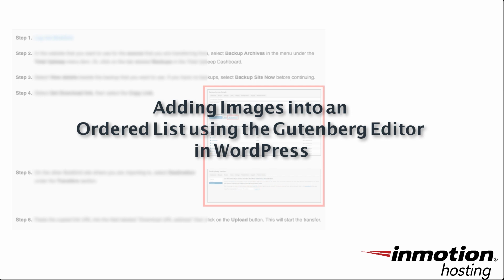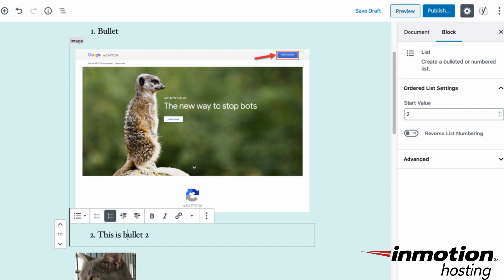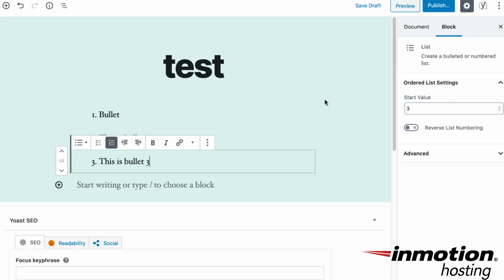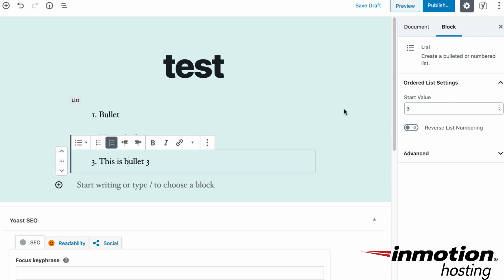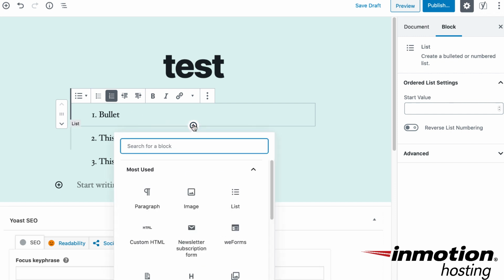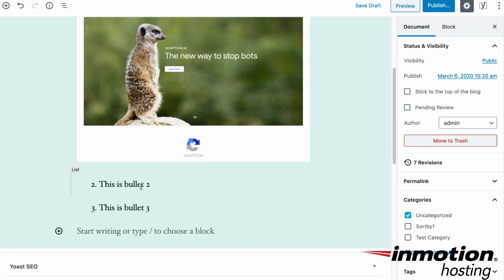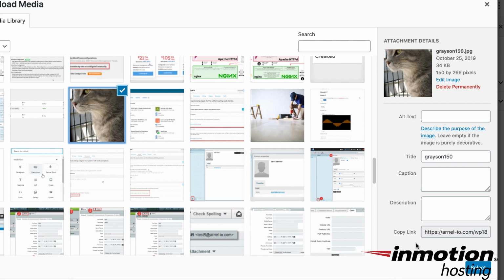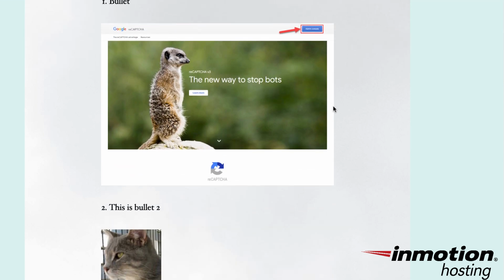How to Add Images to an Ordered List in WordPress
Learn how to add images in the Gutenberg editor in WordPress without

losing your numerical sequence.

Adding Images in an ordered list used to disrupt the numerical sequence, but this has since been corrected.  Using separate blocks for each bullet point that is followed by graphic, you can now add starting values that will not reset to 1 when used in sequence.